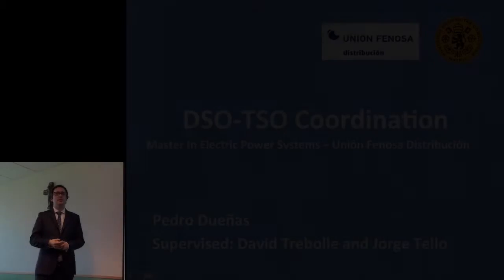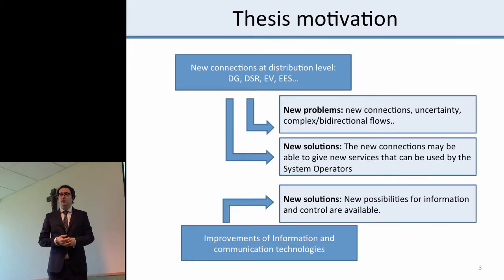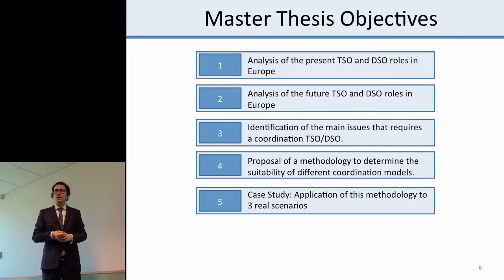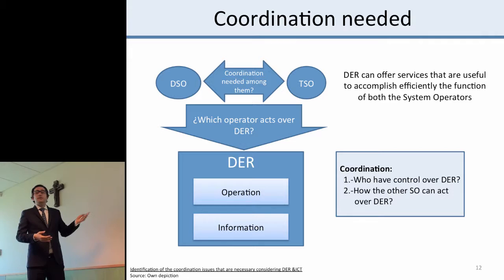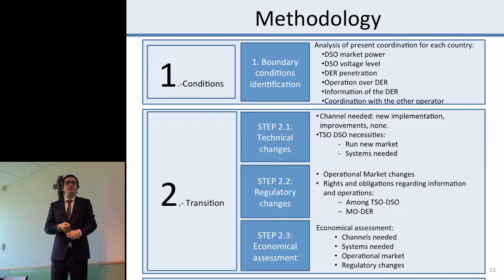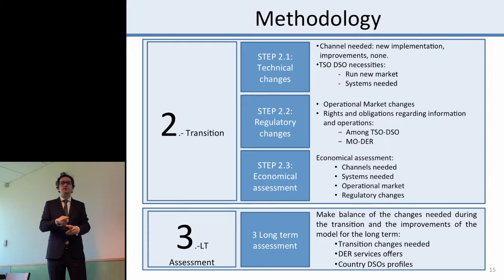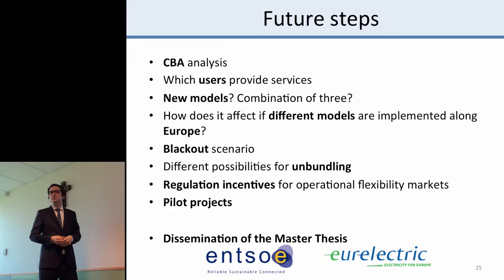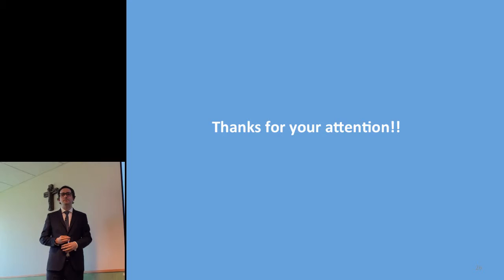TSO DSO coordination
Pedro Luis shows in this video a methodology to assess and identify the key aspects of the TSO/DSO cooperation.